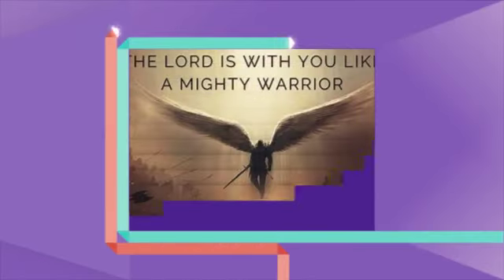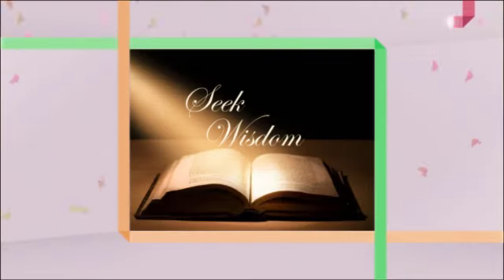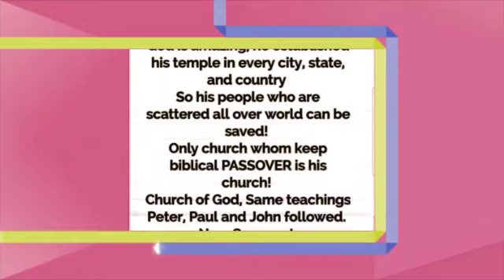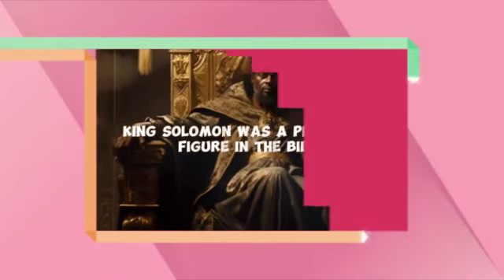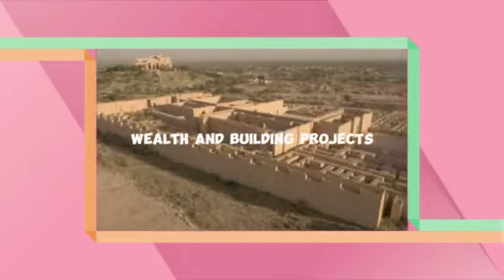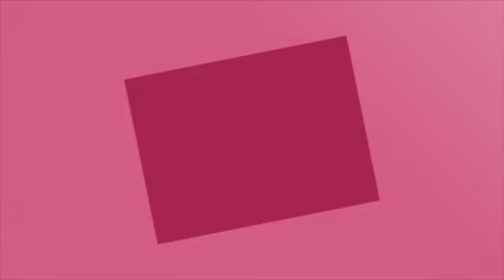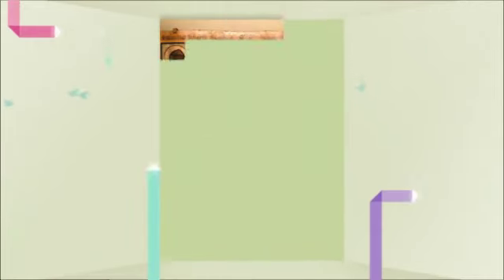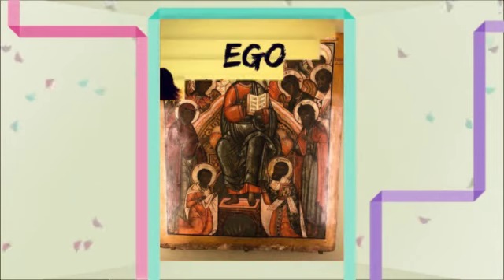21 BY "GERMAIN MARTEL" VIDEO REMIXED BY DJBAPTIST DATBAPTO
World & universally known throughout Heaven & Earth DjBaptist aka DatBapDo is coming back to be the Dj for the Kingdom of God on earth and the 2nd coming of Jesus. I have been Djing for over 40 years, born in Oakland, CA in 1967 on the Naval Base and I know music / Hip Hop inside and out. I have an amazing ear for talent and production. 2024 DjBaptist aka DatBapDo will hit the Music Global Scene with Impactful Life Changing Wisdom & Power.